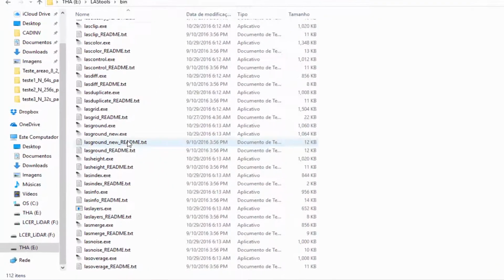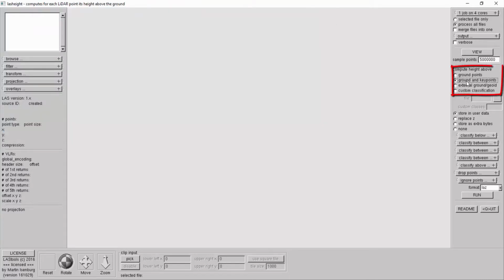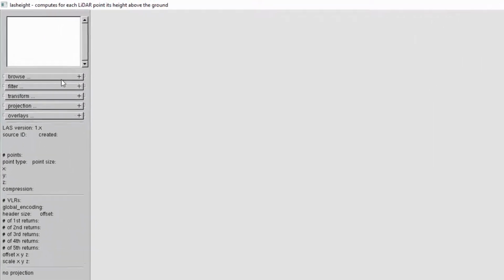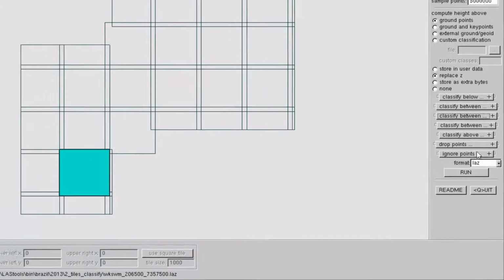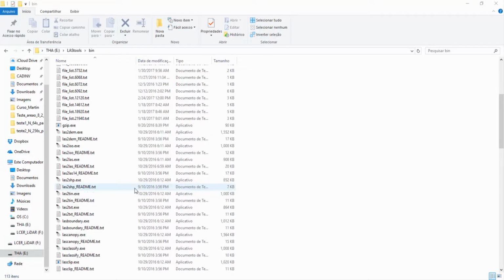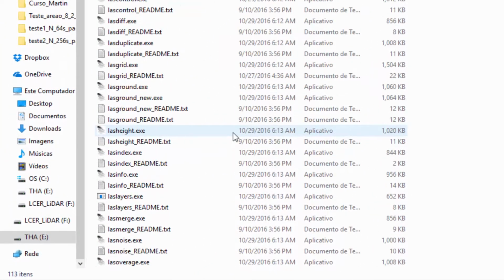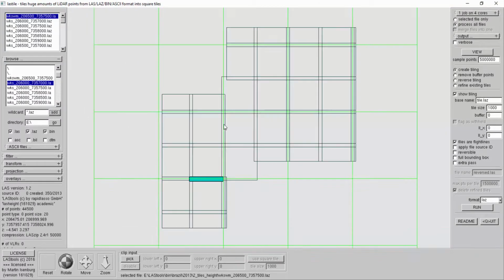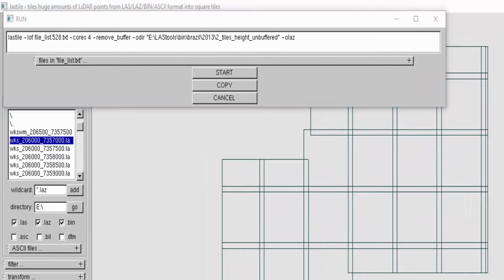Video 07 - LASheight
Using lasheight to remove the elevation and normalize the point cloud. Example the way to remove buffers with lastile.